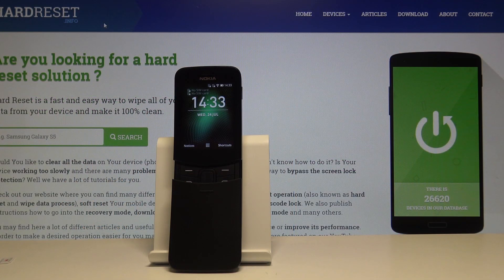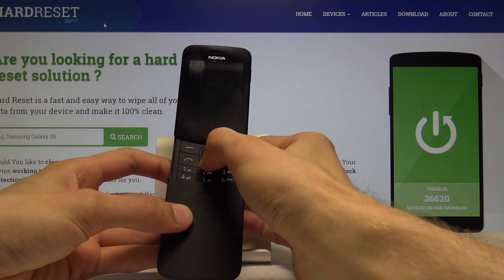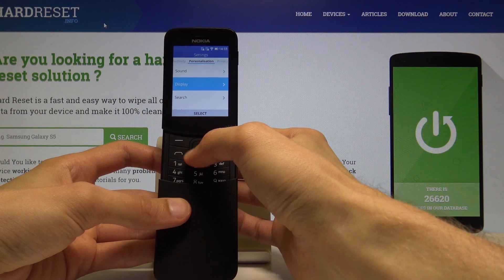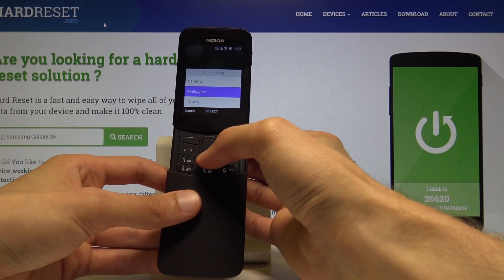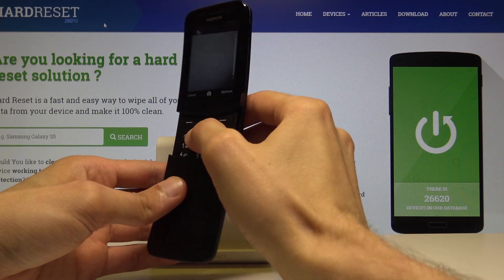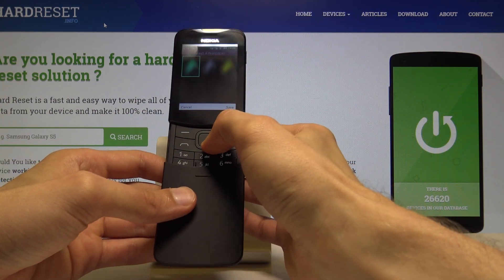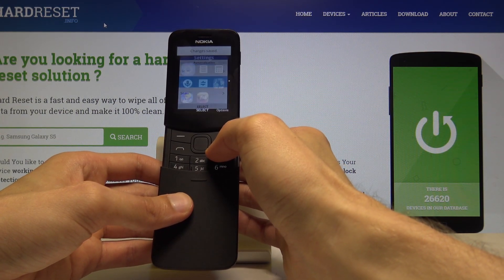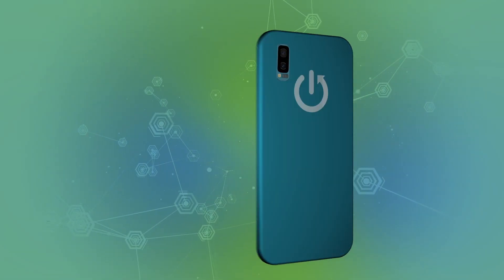How to Change Wallpaper in NOKIA 8110 4G - Personalize Home Screen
Learn more about Nokia 8110 4G:
Do you want to discover the easy method of changing your current wallpaper? You will learn how to select desired picture form any source that you want to and then you can decide if it should be visible on Lock Screen, Home Screen or both of them. Let’s make your device unique and add some freshness by changing the wallpaper.

How to change Wallpaper in Nokia 8110 4G? How to update Home Screen in Nokia 8110 4G? How to change Lock Screen in Nokia 8110 4G? How to change Desktop in Nokia 8110 4G?